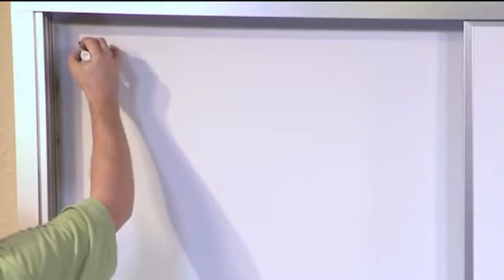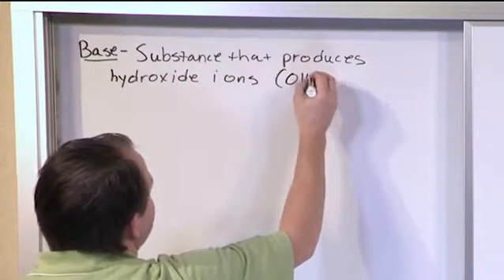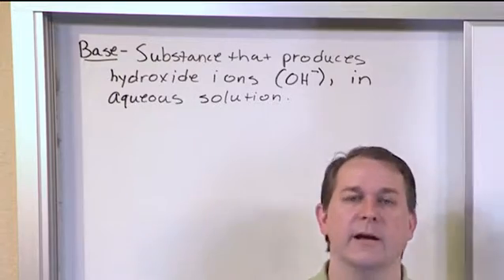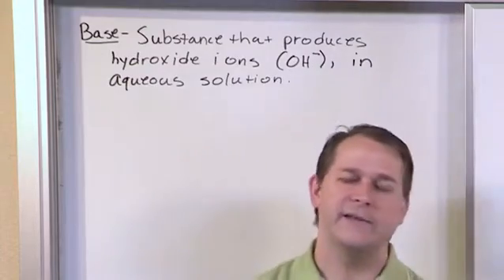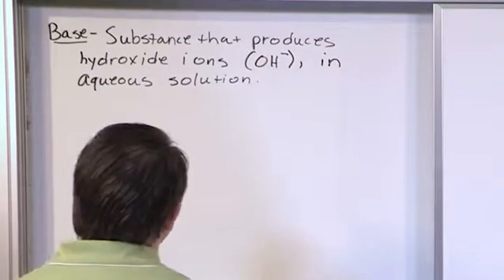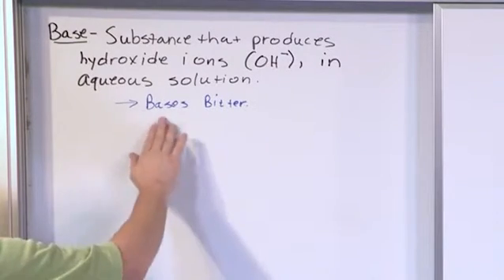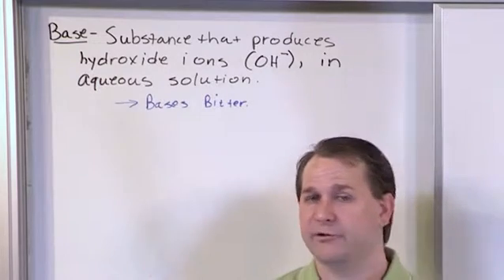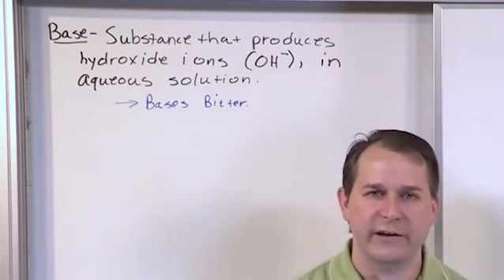Lesson 4 - Strong And Weak Bases (Chemistry Tutor)